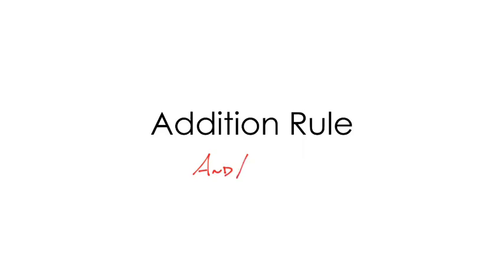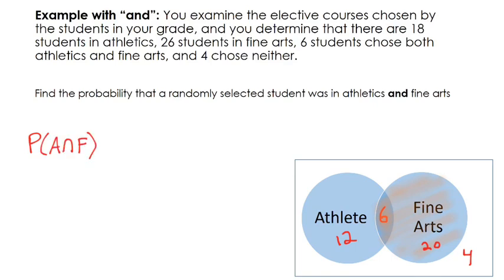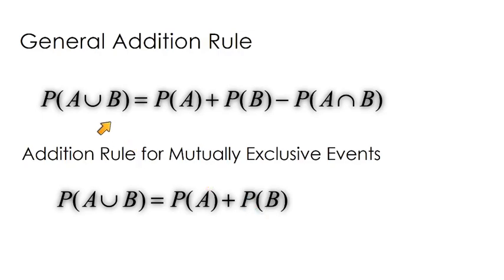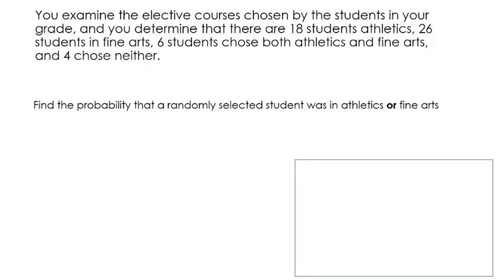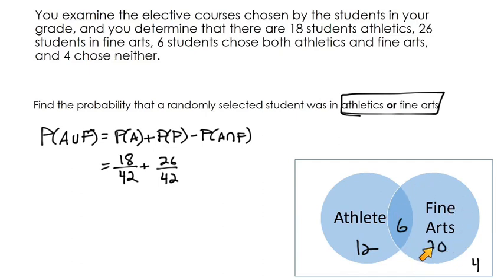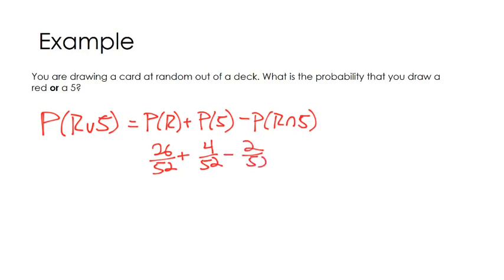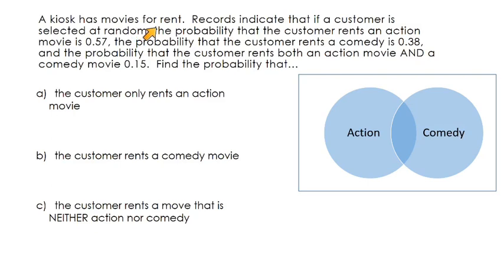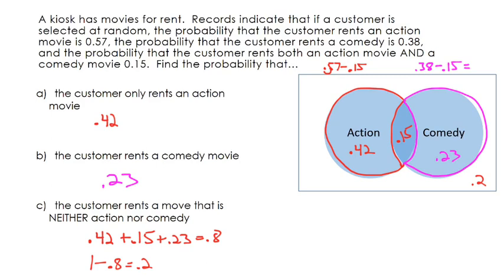Addition Rule Probability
This video discusses how to do the addition rule with Venn-Diagram type problems. To do this, you add the probabilities of each individual event and then subtract the intersection.

TIMESTAMPS:
0:00 Introduction and Definition
1:02 Example 1 "AND"
2:41 Mutually Exclusive Definition
4:20 Example - Die roll even OR greater than 3
7:05 Example - Athletics OR fine arts
9:00 Example - Drawing a red card OR a 5 out of a deck
10:43 More examples with drawing cards
12:11 Venn Diagram Example